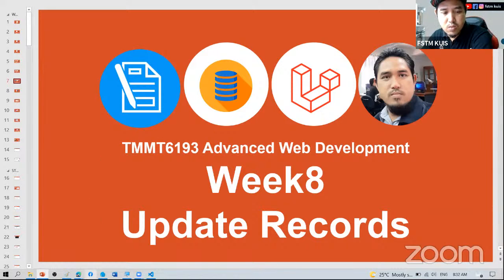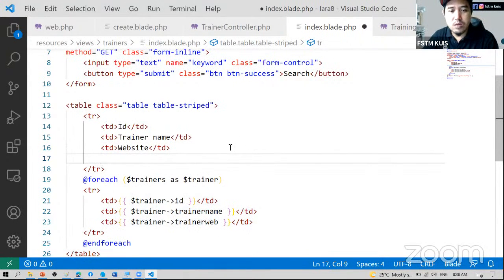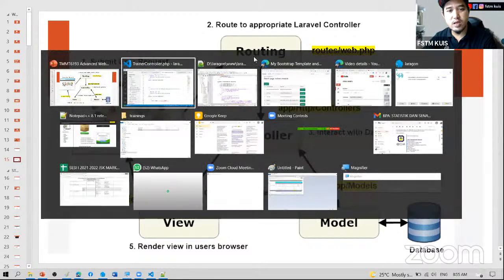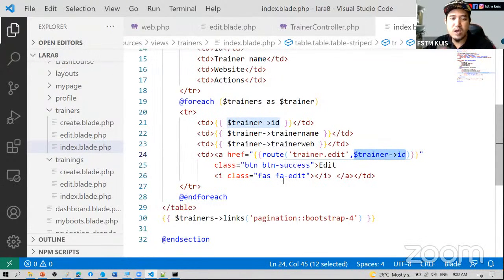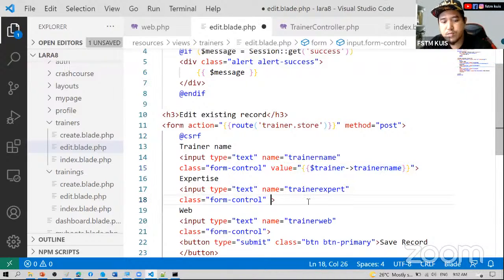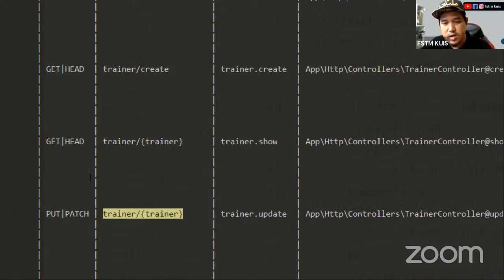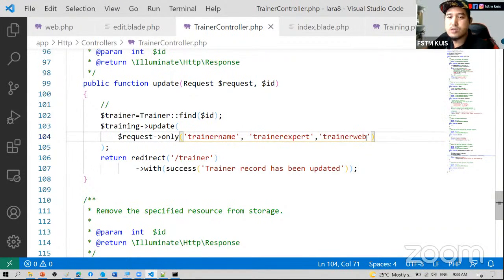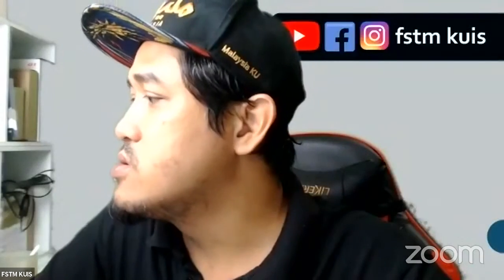W8 Laravel Update Records Khirulnizam Advance Webdev Series